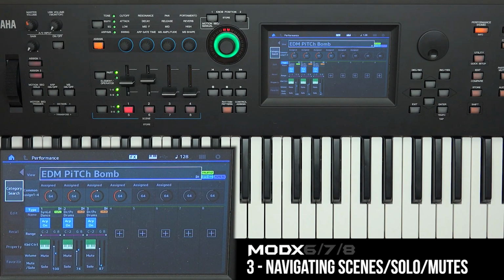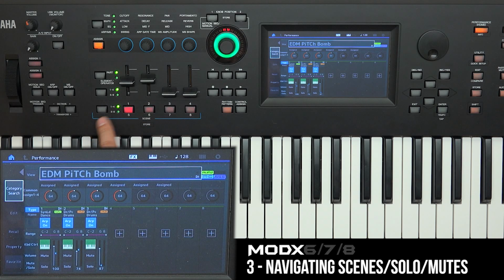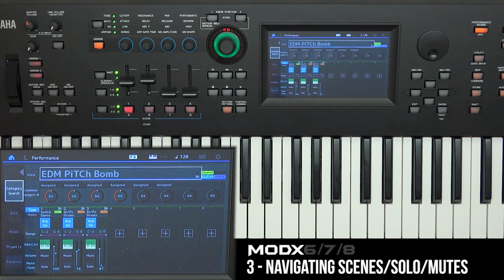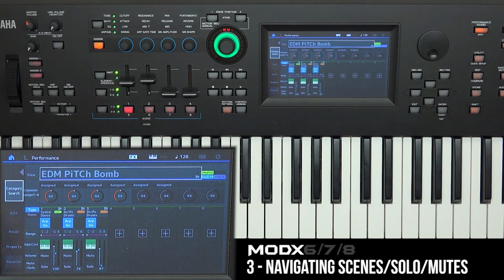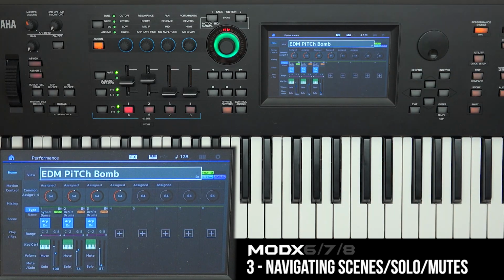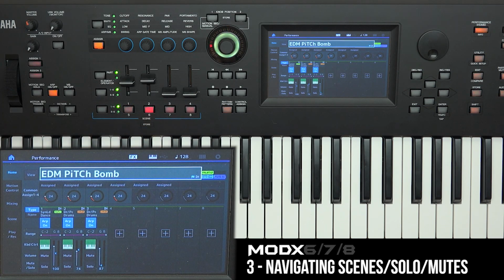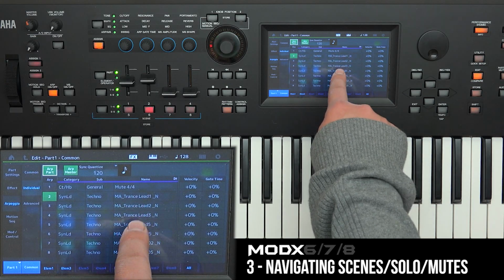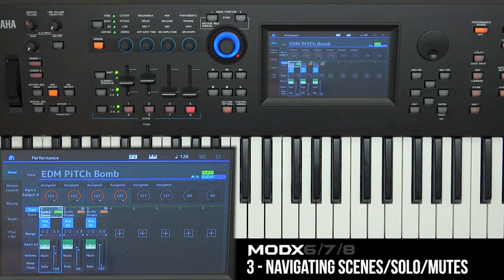Yamaha MODX Video Tutorial - 3: Navigating Scenes/Solo/Mutes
Purchase the complete lesson set for the MODX and other popular music workstations on Sudosonic.com